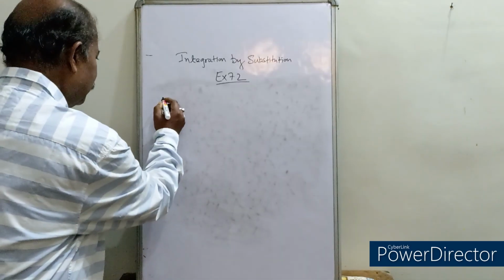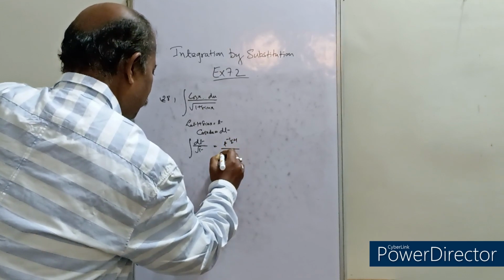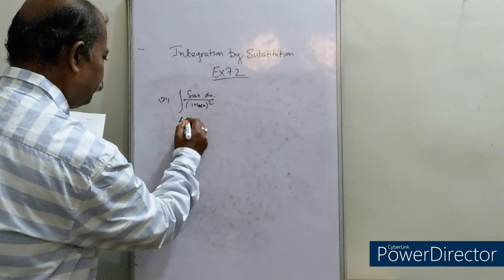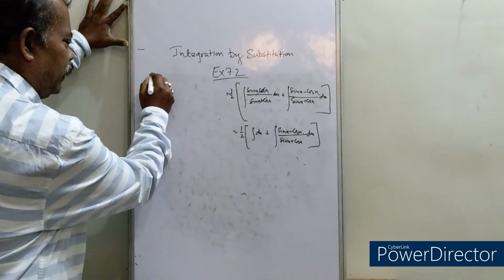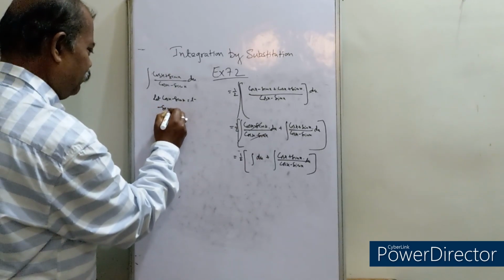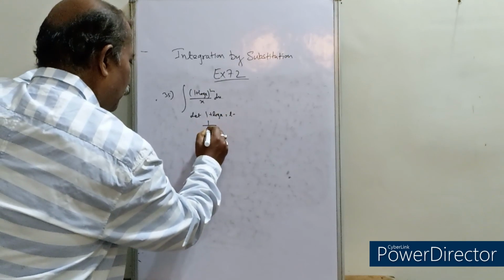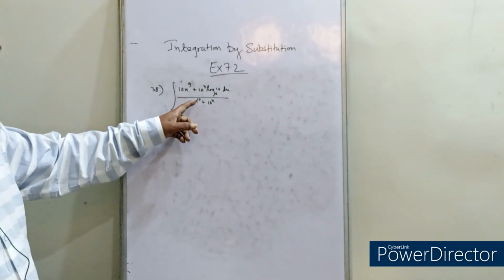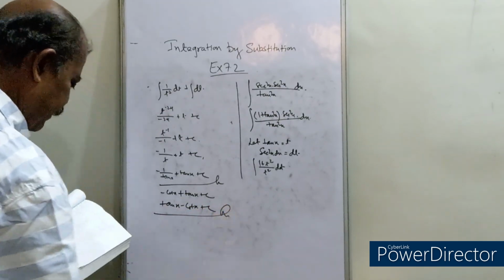Class 12 Integration Part 5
Book Name: NCERT Mathematics Textbook for class 12
Subject: Mathematics
Topic: Integration